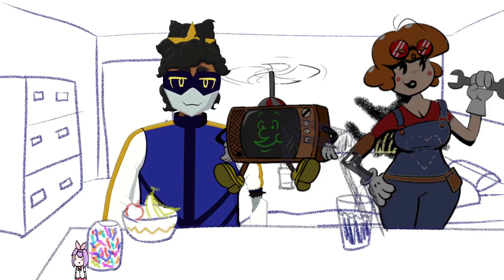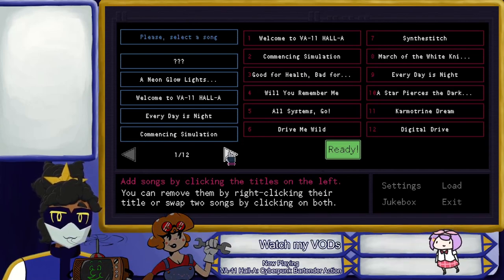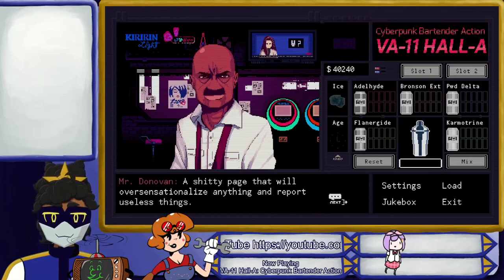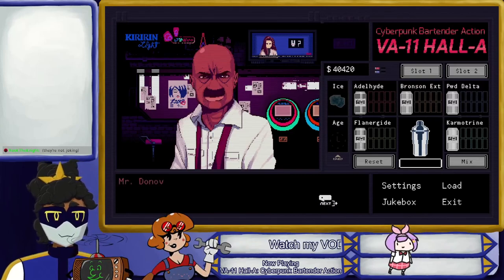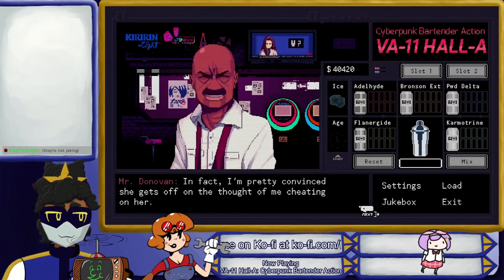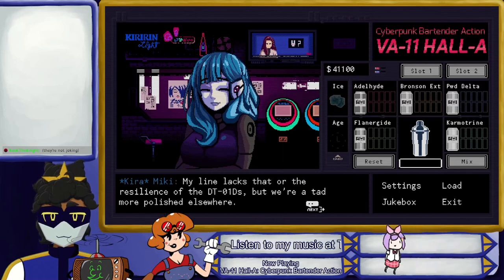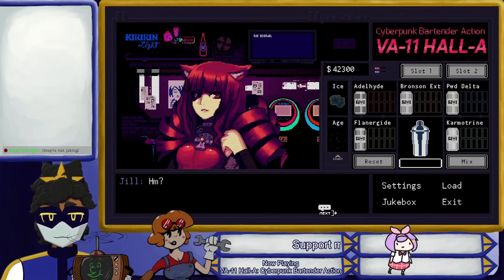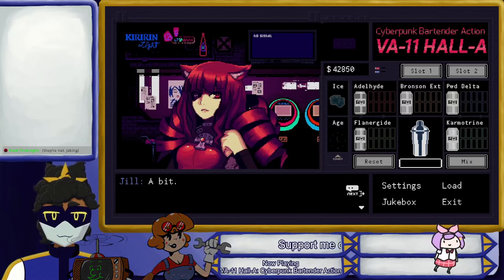[VA-11 Hall-A: Cyberpunk Bartender Action #17] Shadows of the Past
In which we are forced to confront our past.

Originally streamed June 1st, 2023.